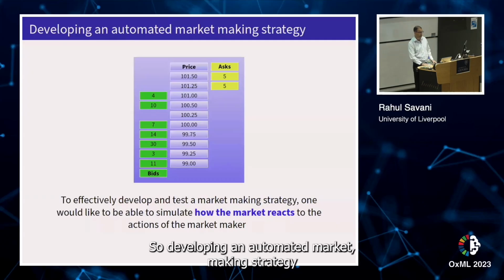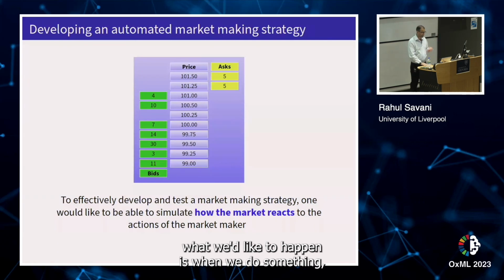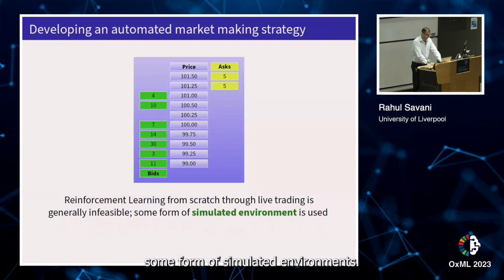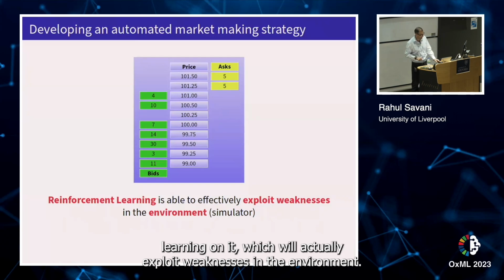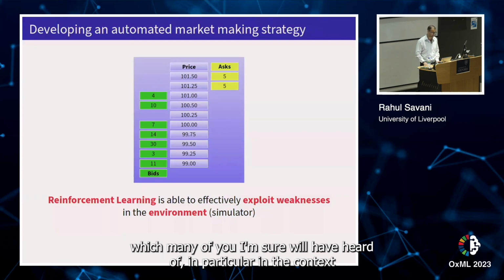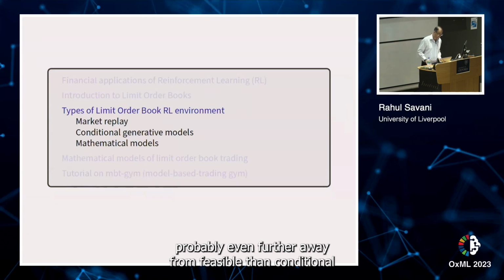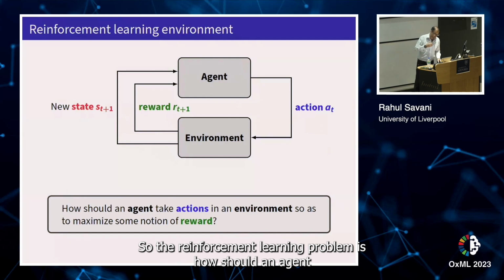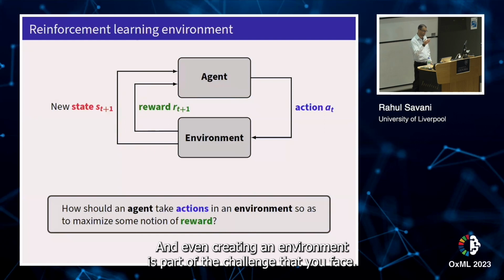Crafting Realistic Market Simulations in RL with Prof. Rahul Savani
Join Rahul Savani as he addresses the intricacies of developing automated market strategies through reinforcement learning. This lecture focuses on the necessity of simulating market responses realistically and the challenges faced when relying on historical data. Savani explains the need for robust simulated environments and explores the approaches to creating them, including the use of conditional generative models. As reinforcement learning becomes increasingly prevalent in trading strategy development, understanding the design of these environments is crucial. Watch as we discuss the three main types of RL environments and the unique challenges of testing and evaluation in the domain of trading strategy development.